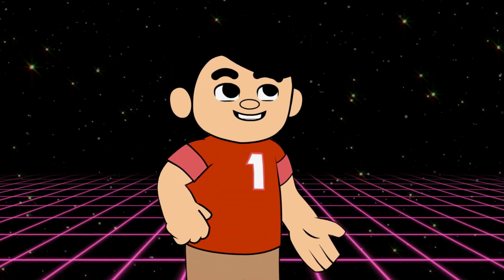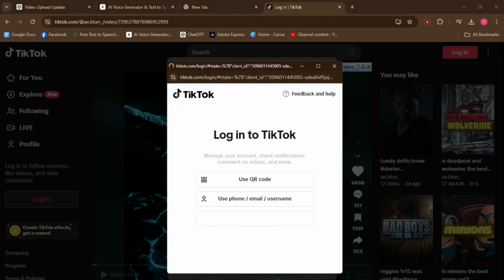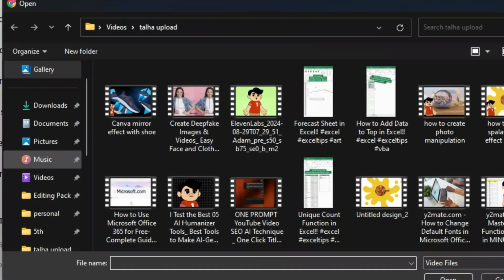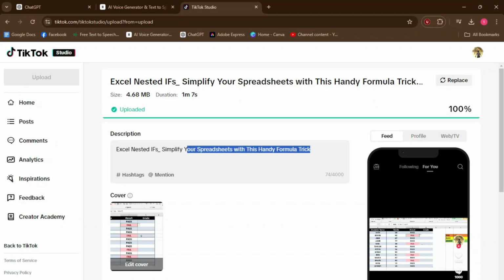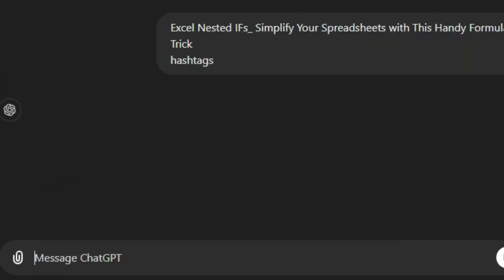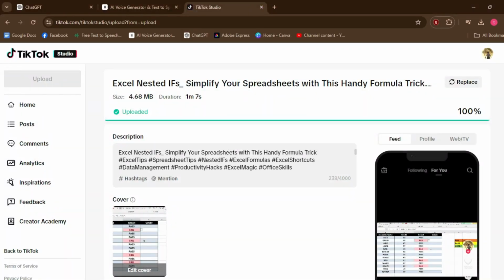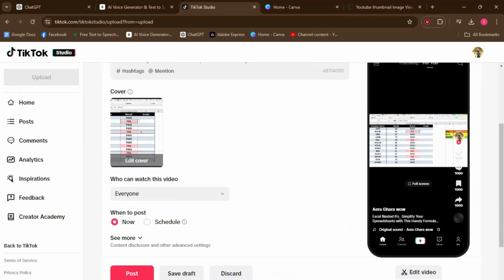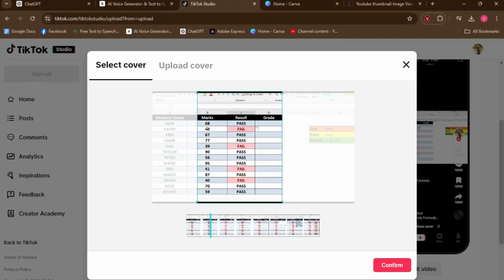How to Post TikToks from Computer! Easy TikTok Hack 2024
Are you looking for an easy way to upload TikTok videos from your computer? In this step-by-step tutorial, we reveal a simple TikTok hack for 2024 that allows you to post your creative content directly from your PC! Whether you're using a Windows or Mac computer, we've got you covered.

In this video, you will learn:
- How to access TikTok on your computer
- The best methods for uploading videos
- Tips for optimizing your TikTok videos for maximum engagement

Say goodbye to the hassle of uploading from your phone and discover how to streamline your TikTok content creation process. Perfect for creators who want to edit videos on larger screens or use advanced editing software.